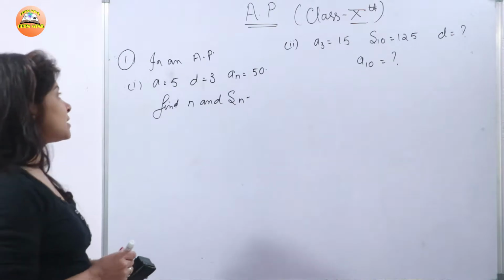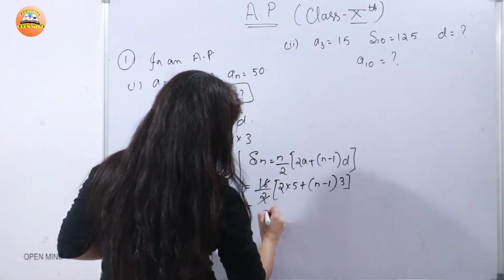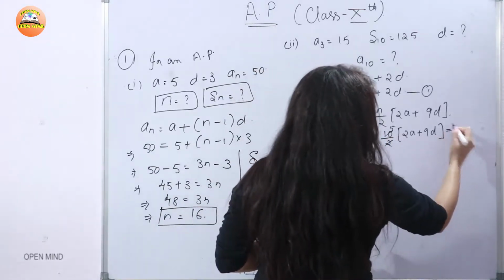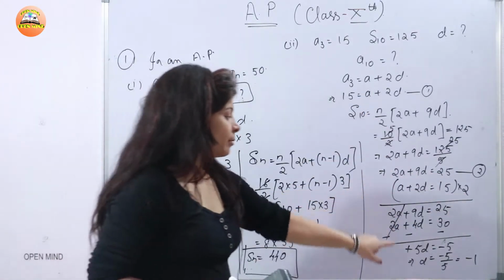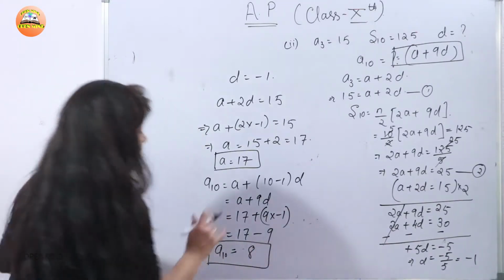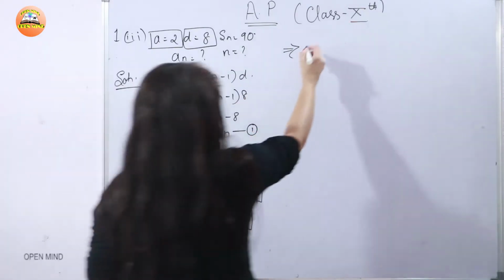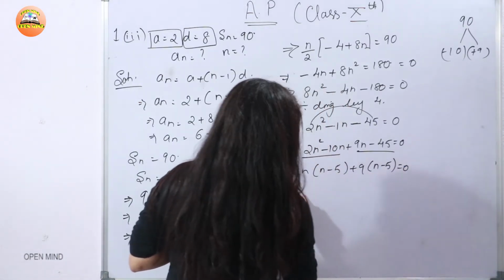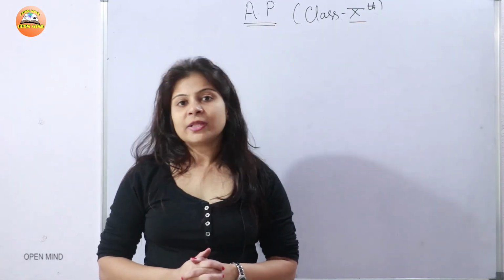Arithmetic Progression-Part-6 || Mathematics Class 10 NCERT || OPEN MIND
* Science in हिंदी *